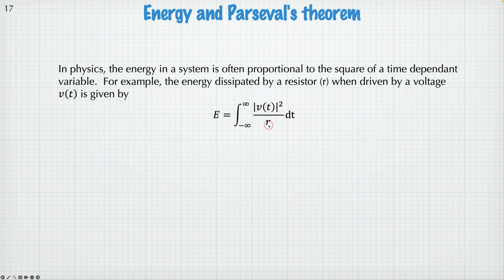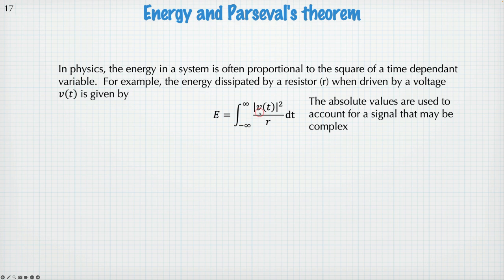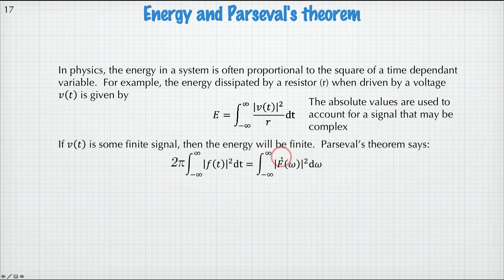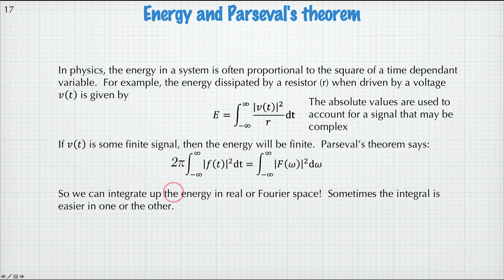2201_18_Parseval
Updated to add missing factor of 2π
Updated to fix v^2/r